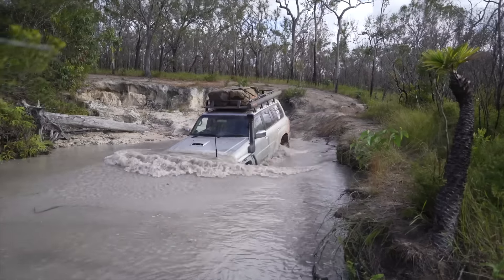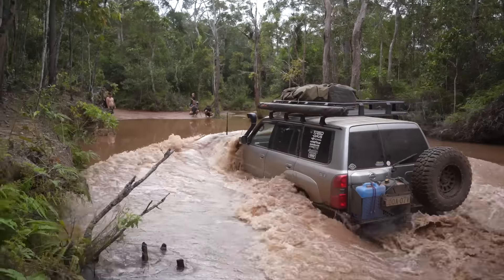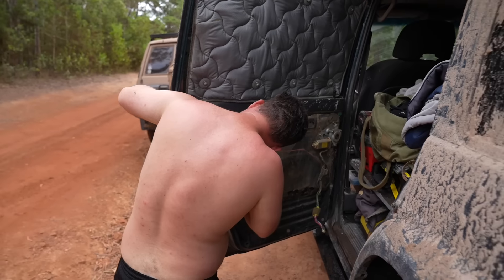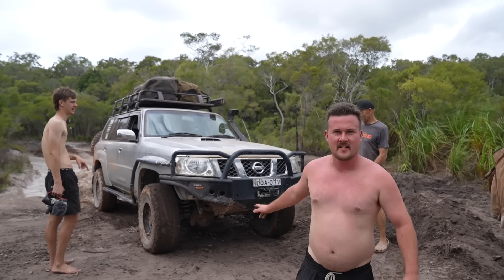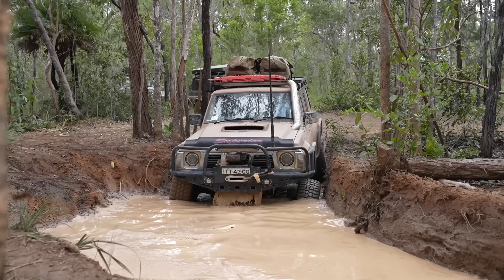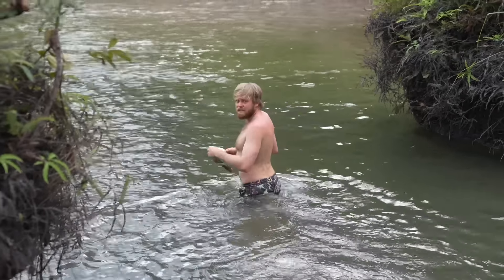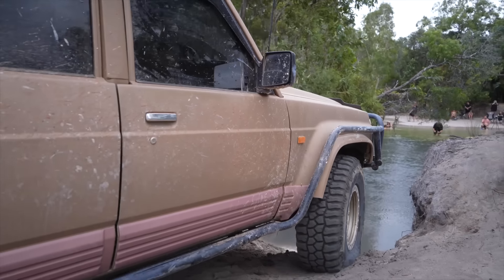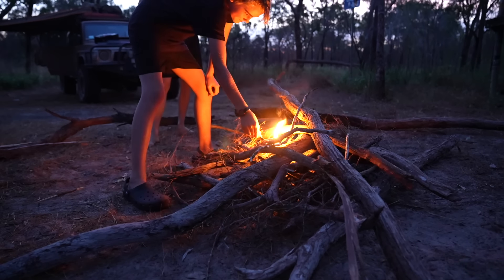Attempting the Old Telegraph Track after a massive wet season...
In this episode we continue our 2024 Cape York adventure taking on the northern section of The Old Telegraph Track.

Kap Industries
Fire Extinguisher Brackets

Front Runner
Roof Racks